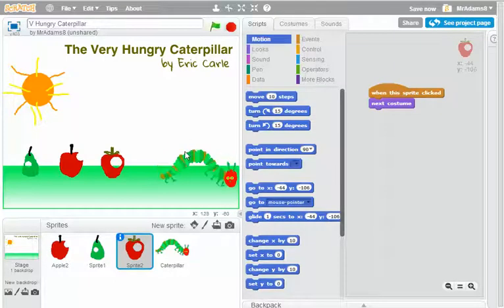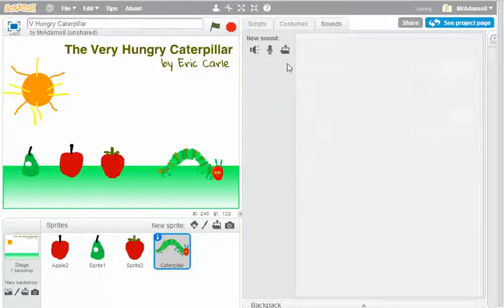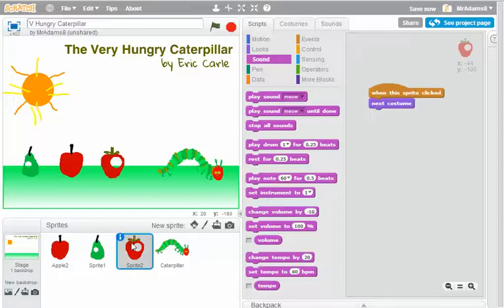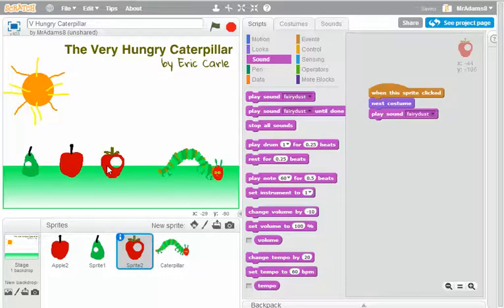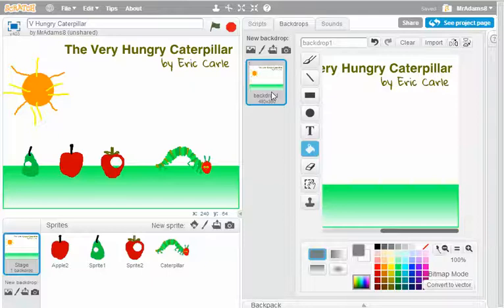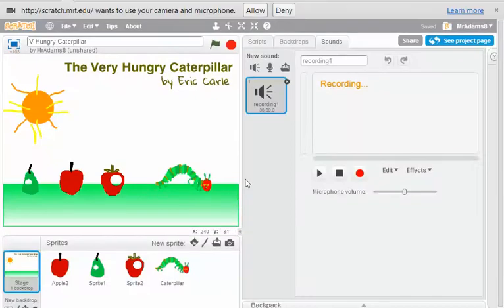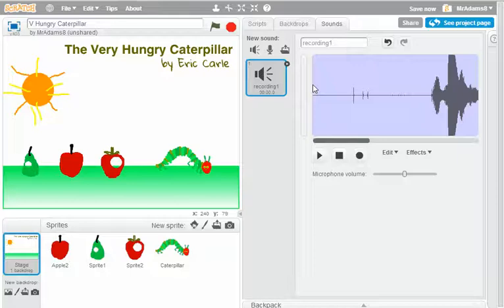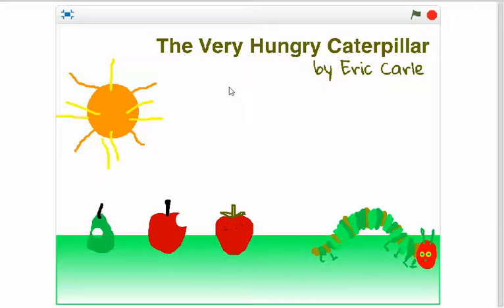Adding Sound to sprites